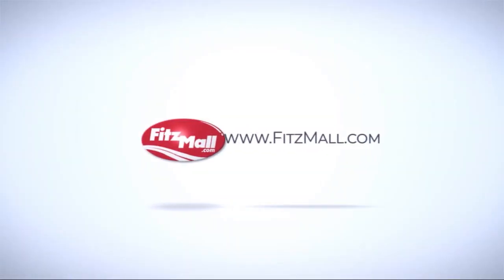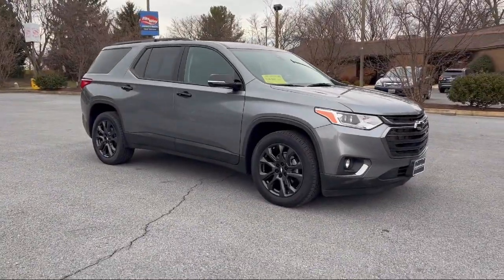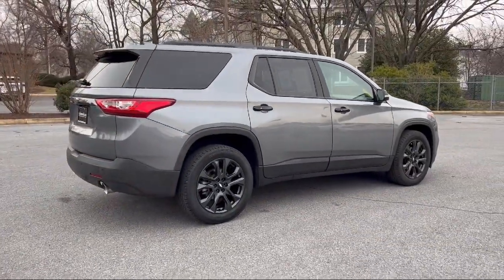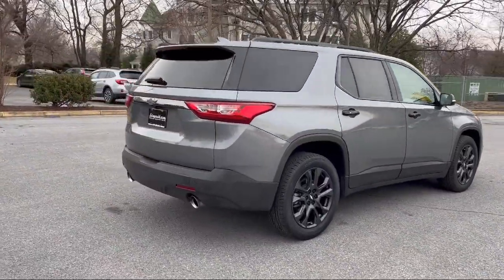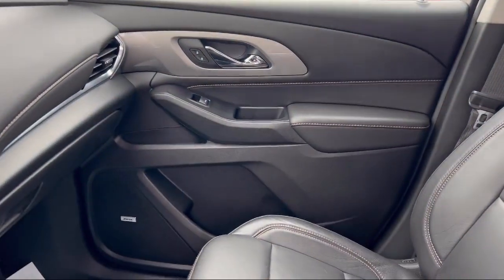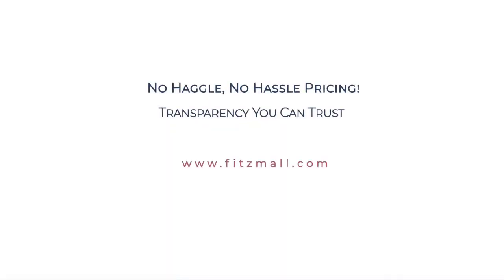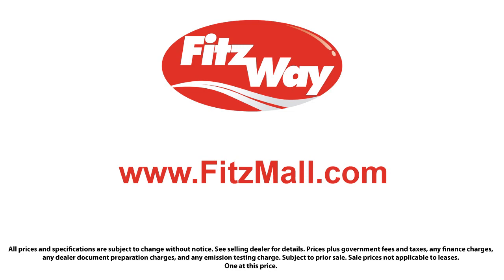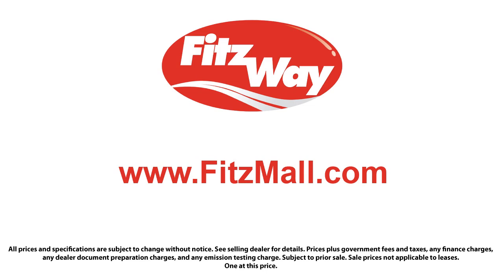2020 Chevrolet Traverse RS Fredrick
2020 Chevrolet Traverse RS - Stock Number: 713086AA - VIN: 1GNEVJKW2LJ162989.